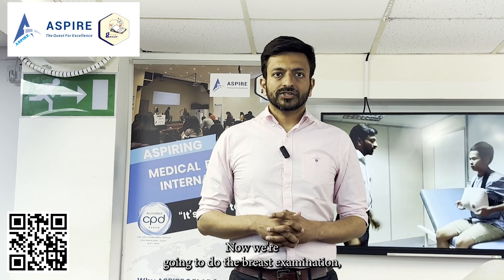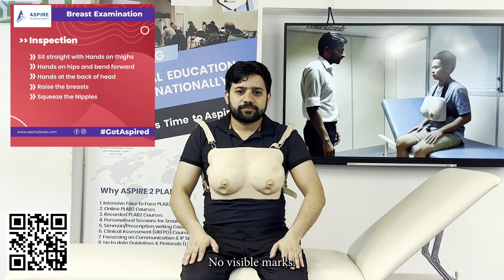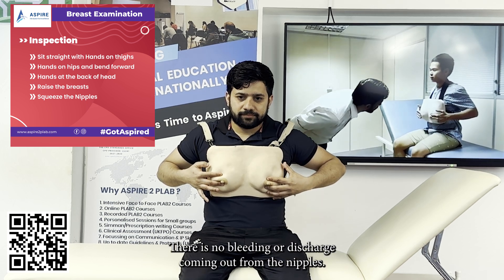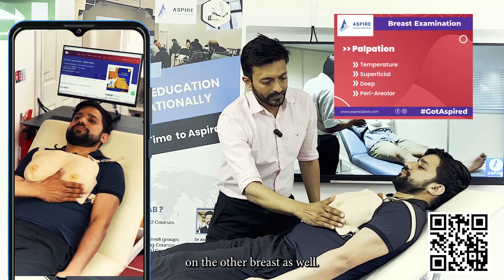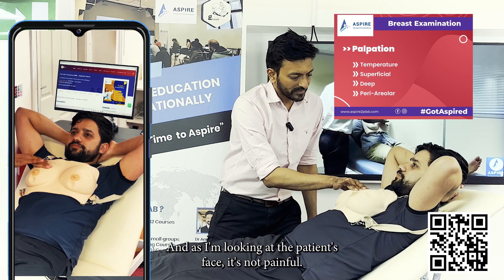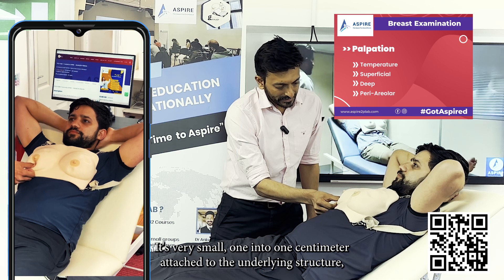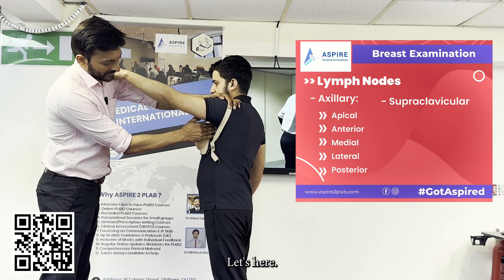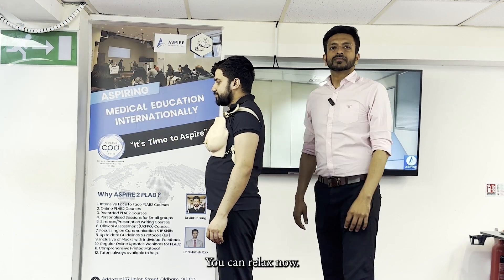Breast Examination - OSCE Guide | Aspire PLAB2/UKMLA Academy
Master the Breast Examination with this detailed, step-by-step OSCE guide — ideal for PLAB 2 and UKMLA candidates.

We cover everything you need:
✅ Inspection techniques
✅ Palpation process
✅ Lymph node assessment

Whether you're preparing for your PLAB 2 OSCE or UKMLA Clinical Assessment, this video will boost your confidence and clinical skills.